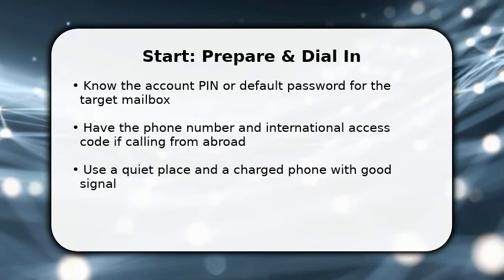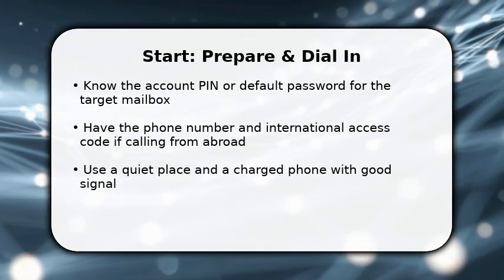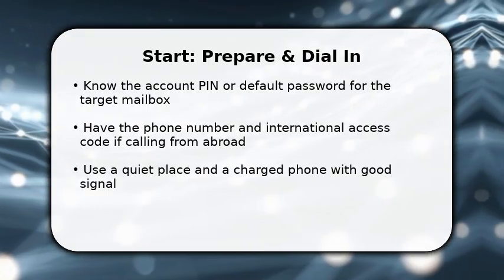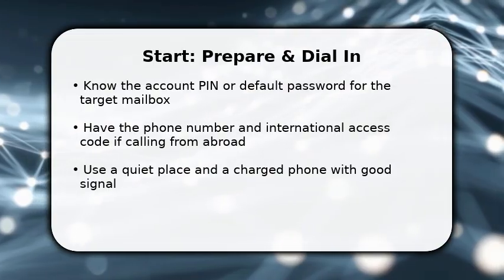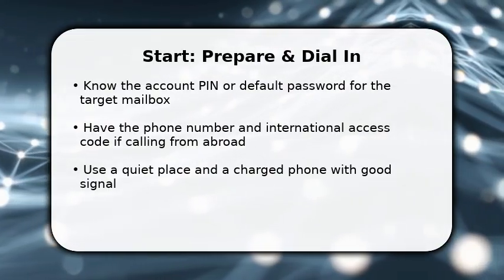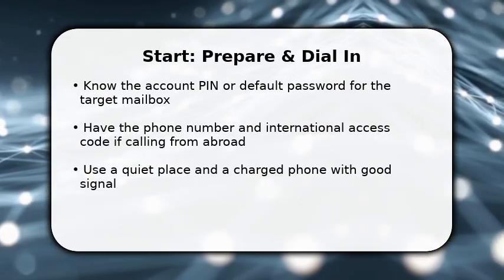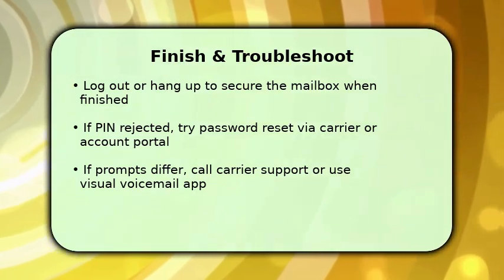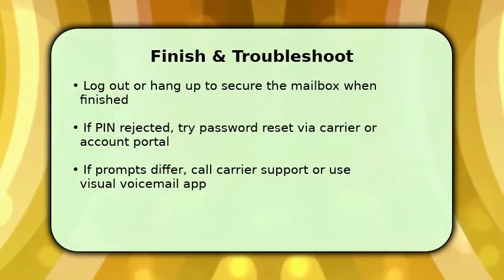How to Check Your Voicemail from Another Phone - Easy Guide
Discover the simple steps to access your voicemail from a different phone. This quick guide covers essential tips and tricks, ensuring you can check messages on-the-go with ease.

check voicemail, access voicemail remotely,